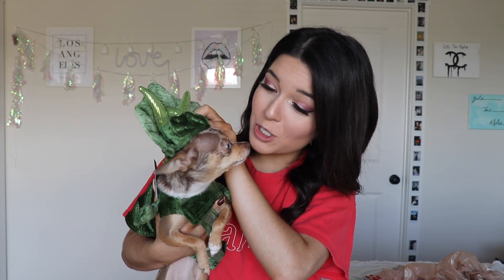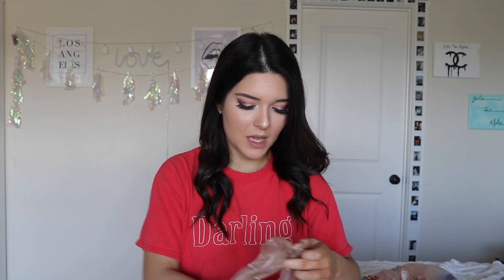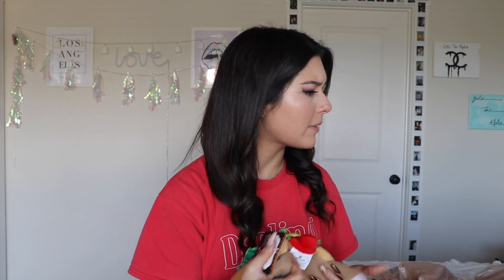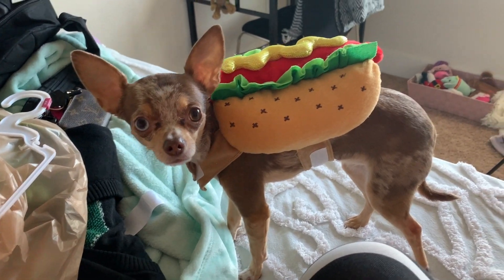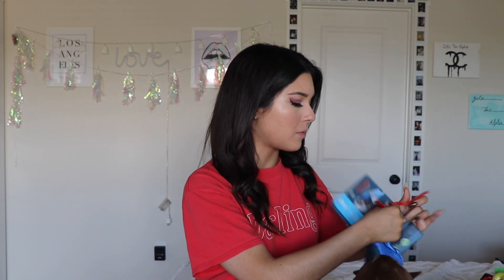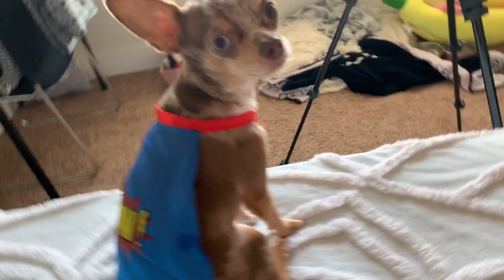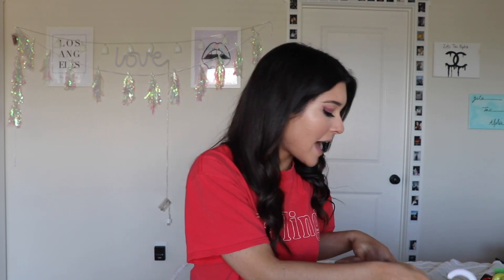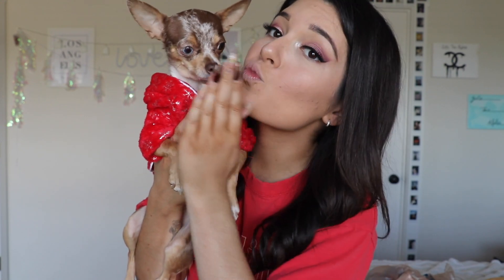Making My Dog Try On Ridiculous Halloween Costumes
HAPPY HALLOWEEN GUYS! *first off I am SORRY for the amount of times I say GUYYYSSSSSSS in this video. bean was just too cute and I was excited* anyway, I thought what better way to celebrate halloween than to give you guys a bean filled video.I hope everyone has a safe and fun halloween and I will see you all very soon with a brand new video!!! comment down below what you want to see next
xoxo

Socials:
Instagram.com/nikkicortland